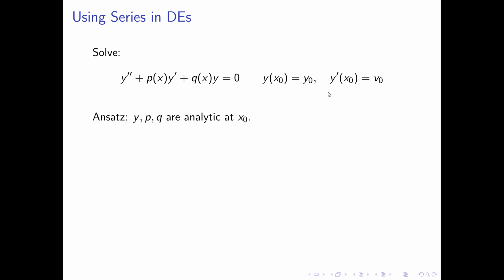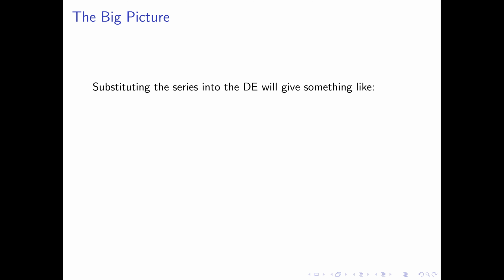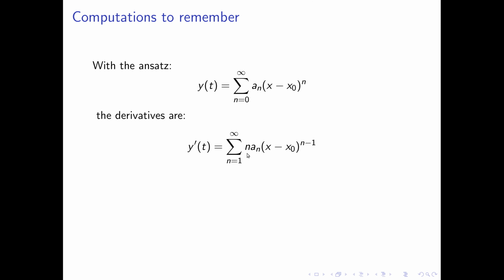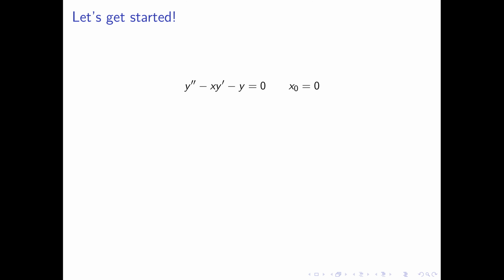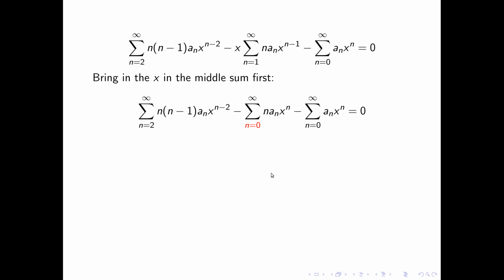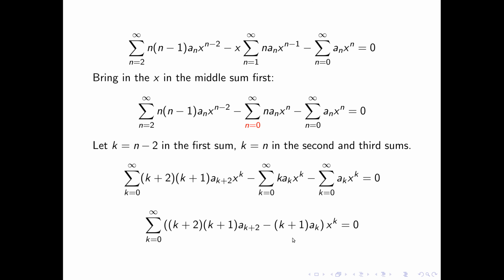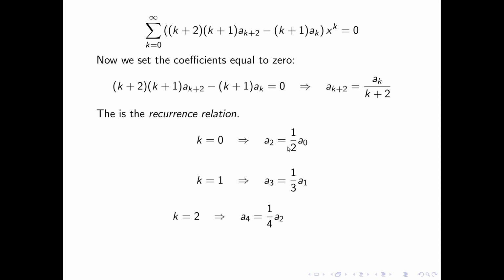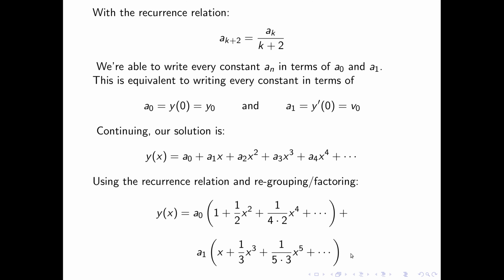Math 244 Section 5.2 Power Series Solutions to DEs Video 1 of 3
We look at examples of using series solutions to DEs.  In this video we set up the idea behind the series solution and look at a simple example.  Video 1 of 3.